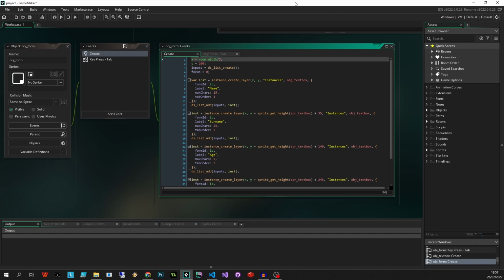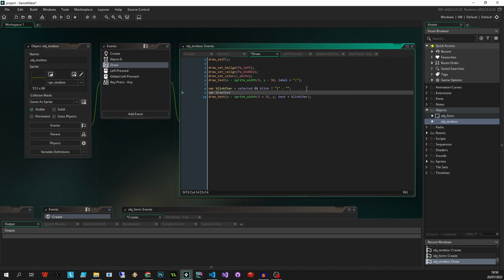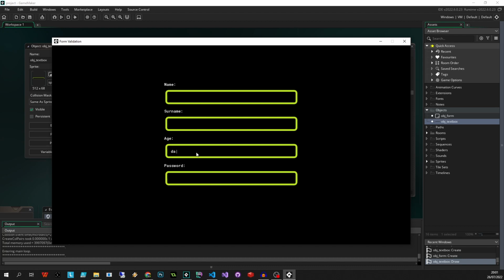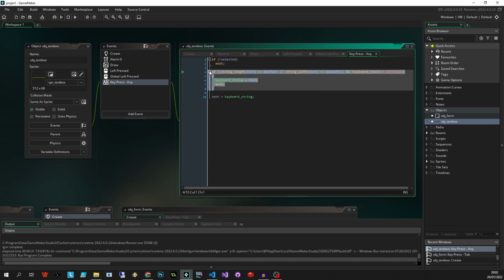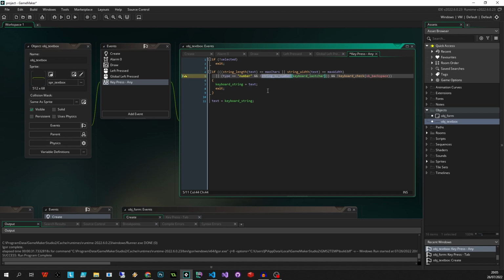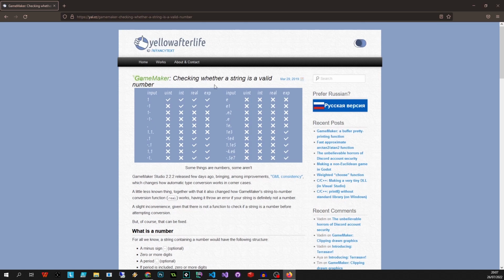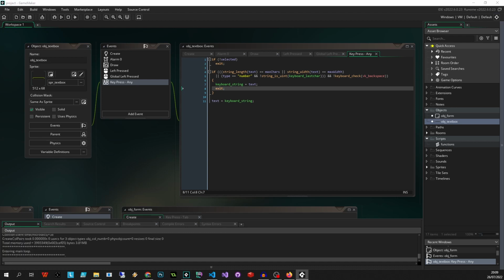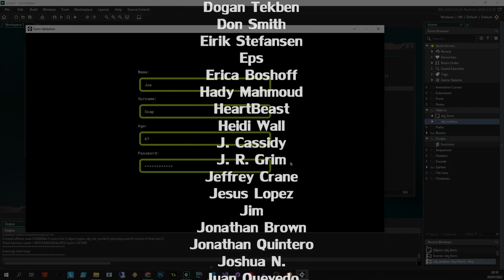Dynamic Form Validation in GameMaker Studio 2 - Field Types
Now that we've got our base down, we can tell GameMaker what the types are of each of our fields and handle those accordingly to only allow numeric input and also to hide the text from wandering eyes if need be.